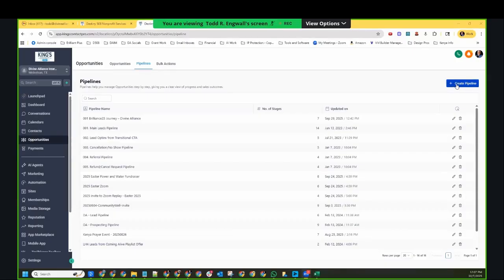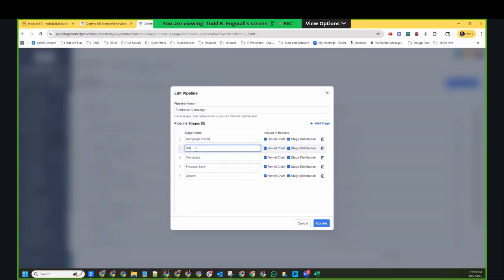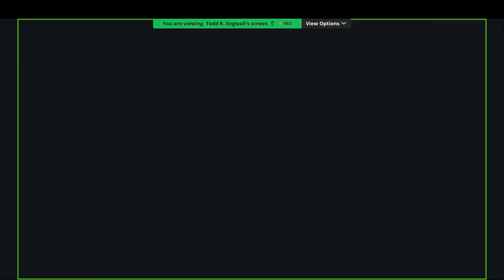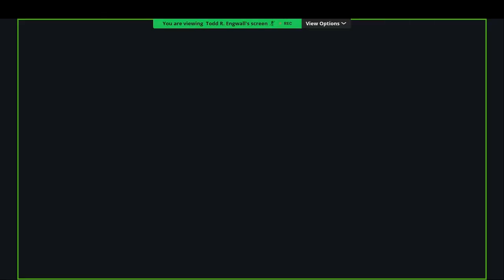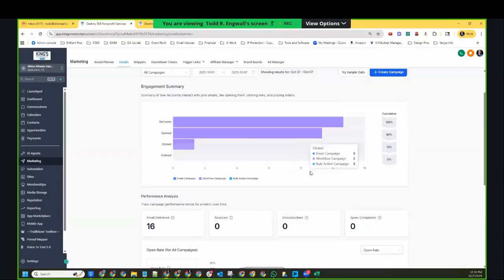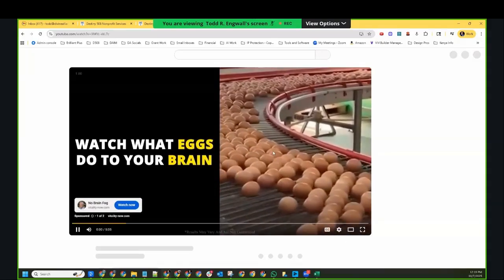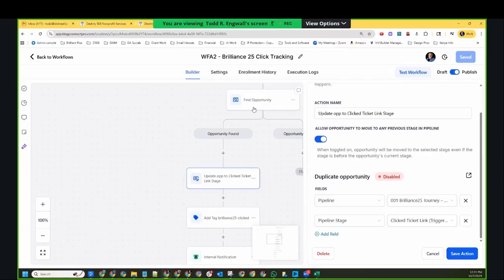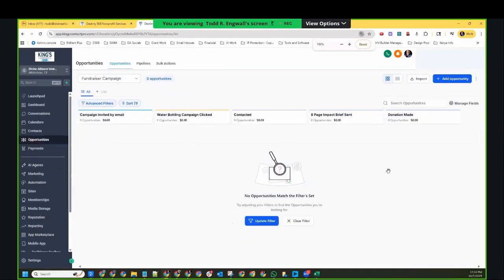2025 10 07 Tech Tuesday Intro to pipelines and automating emails in Kings Contact Pro CRM